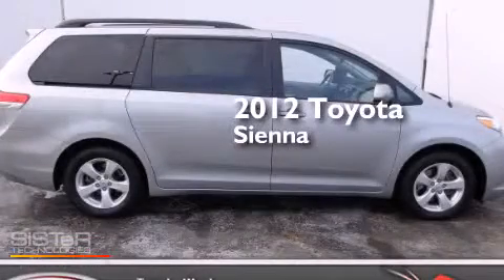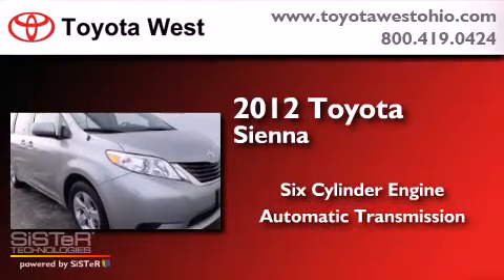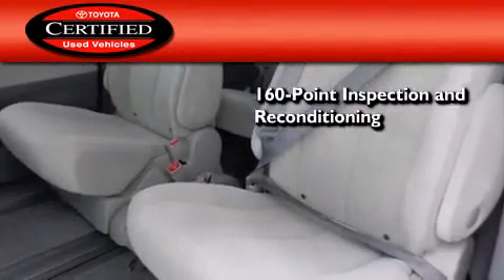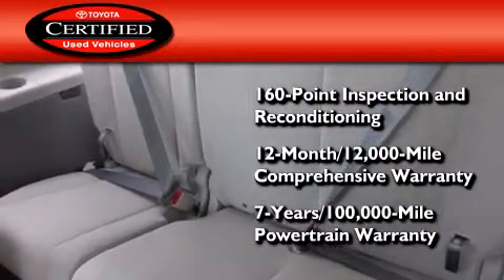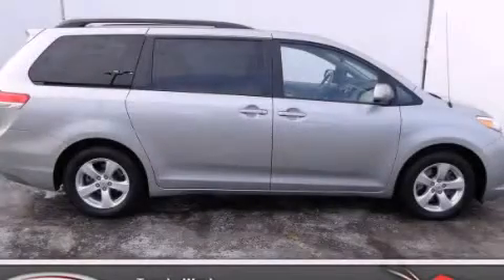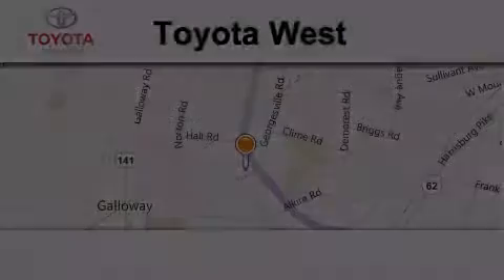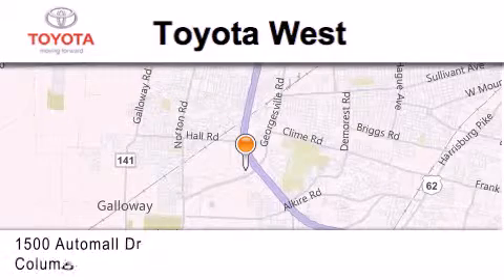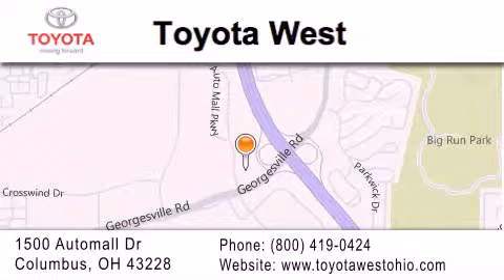Pre-Owned 2012 Toyota Sienna Columbus OH 43228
We've been honored to serve the Columbus OH area , we promise that your experience at our dealership will exceed your expectations ! Year : 2012 Make : Toyota Model : Sienna Engine : 3.5L V-6 cyl Trans . : Automatic Exterior : Silver Miles : 37,836 Interior : BEIGE Stock : TCS202649 Toyota West 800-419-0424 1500 Automall Drive Columbus , OH 43228